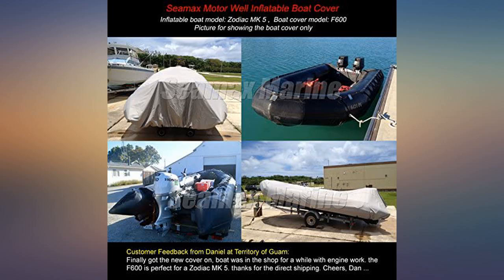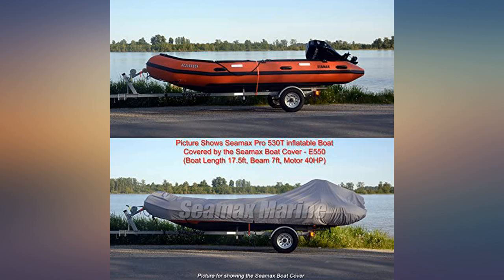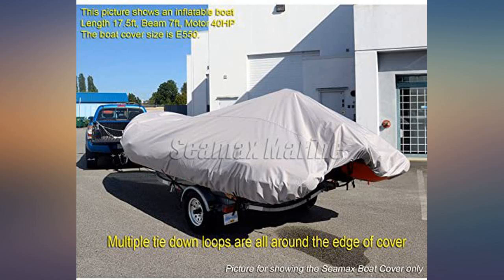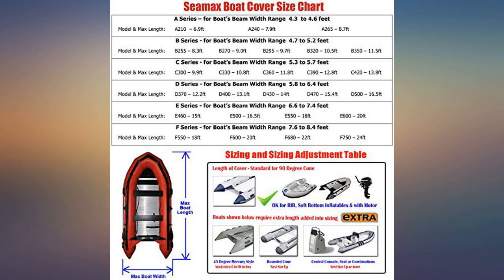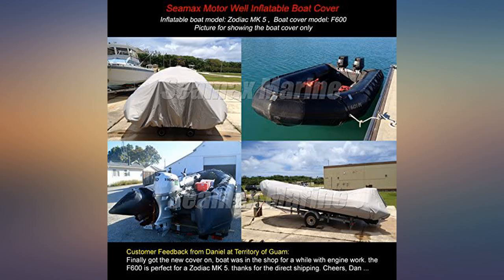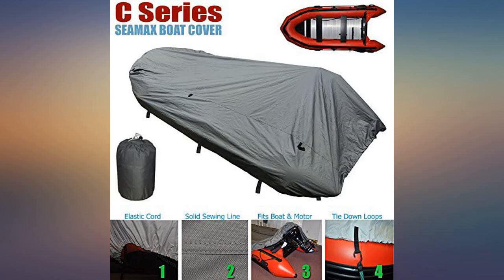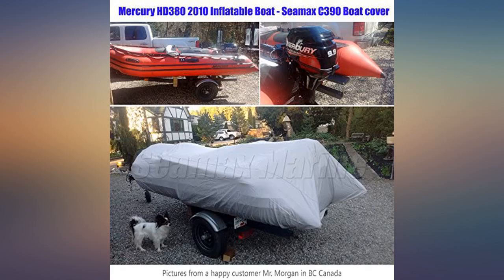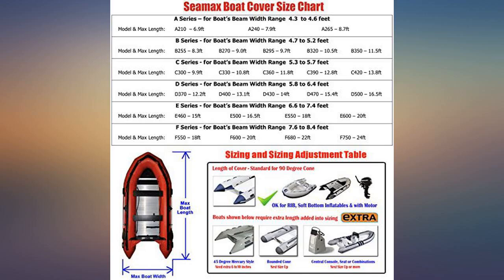Seamax Inflatable Boat Cover, C Series for Beam Range 5.3' to 5.7' (FEET), 5 Sizes review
Main Features:
C SERIES INFLATABLE BOAT COVER - fits Beam between 5.3ft to 5.7ft. There are 5 models in C series: C300 fits Max Length 9.9ft boat; C330 fits Max Length 10.8ft boat; C360 fits Max Length 11.8ft boat; C390 fits Max Length 12.8ft boat; C420 fits Max Length 13.8ft boat. UNIVERSAL COVER - No matter which brand of boat you have, even if it is a RIB with a console, our universal cover should fit as long as your inflatable boat has a built-in transom.. MODEL CHECK LIST - If you have an Achilles, Mercury, Seamax or Zodiac inflatable boat, you can find your boat cover model from below Check List. Factor in the dimensions of additional features or boat style could affect the cover such as rounded pontoon cone end or tall center console. Please allow a few inches of additional length to fit your additional boat equipment when picking the cover.. MOTOR WELL STYLE & TRAILERABLE - Our boat cover should be able to cover your boat and the motor. Fabric Specs - Water and UV resistant; Density 600D/260g/SQM. Elastic string design for quick fitted and released, Multiple Tie-Down Loops built-in, free cover carrying bag included. Max trailer Road Speed 65km / hour (40mile / hour), additional tie-down core will be required.. FULL SUPPORT - Seamax inflatable boat covers have 6 series and overall 25 models. Our boat covers can fit the inflatable boats from 6.5ft to 20ft. Each series includes couple of sizes for different tube styles, width & boat length. Our boat cover sizes under a same series should be with the same width. The bow style will not affect the cover size in most cases.. If you pick a wrong size boat cover, that is no problem, we have our Express Replacement service to help you out from this issue. You can let us know your boat model, dimensions, pictures & with a short description. We will ship you a new model including an UPS return shipping waybill. Additional cost may be applied.